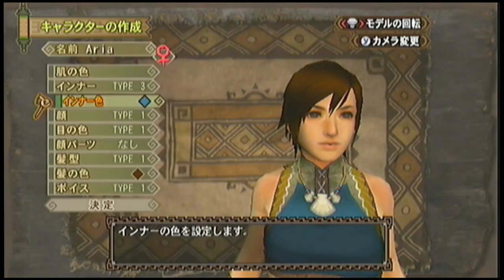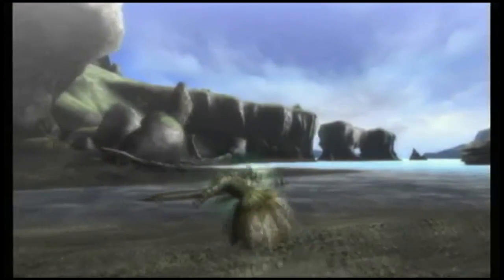Monster Hunter Tri - Wii Review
3_KILLA_BYTES go hunting for monsters in this review of MONSTER HUNTER TRI. Put away your wii motes and pick up your new Wii Classic Controller Pro and kill some monsters with 3KB. Mike didnt get a chance to play this game, Kat wished the dual swords were back and Jay loves Cats that dont shut up. If you would like to learn more about 3KB please visit their